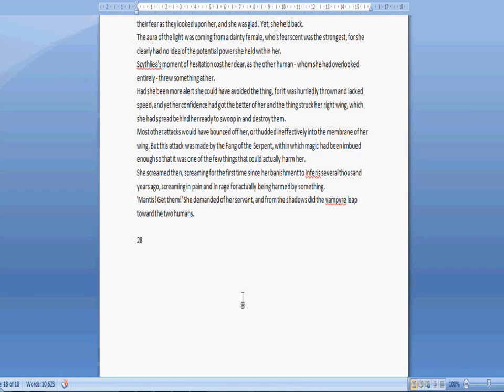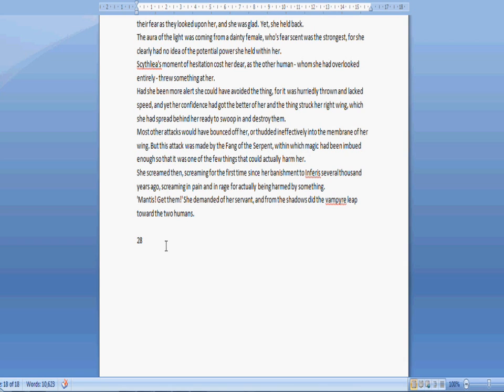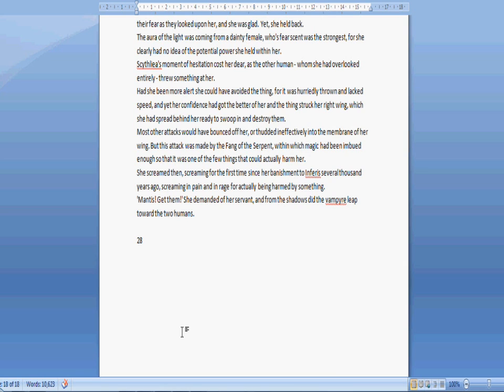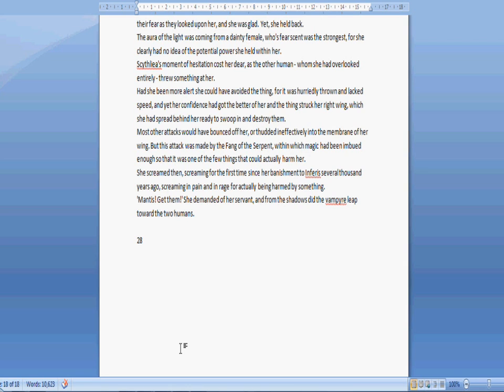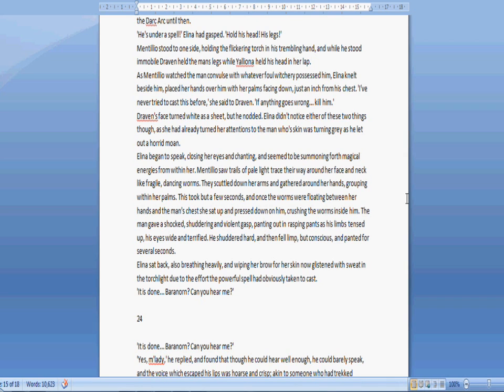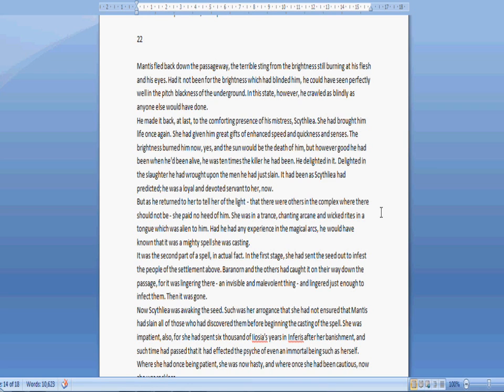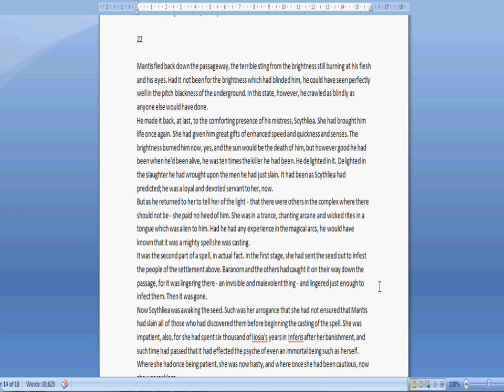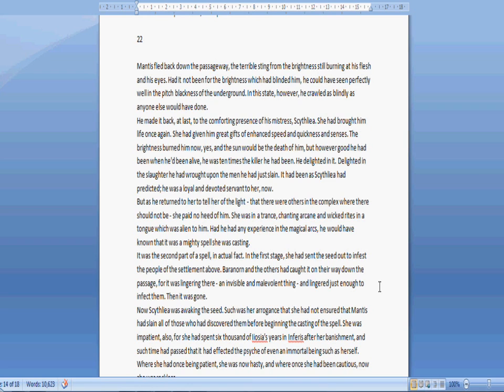NaNoWriMo Update - 11th November 2011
It's all in the video!